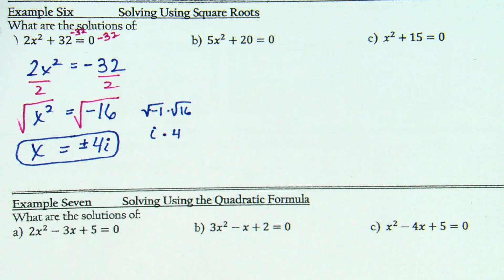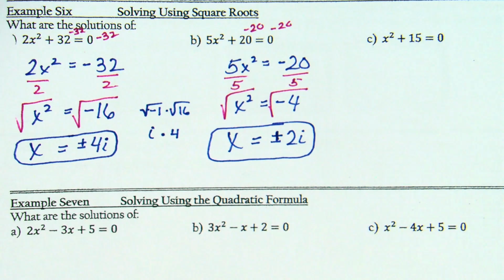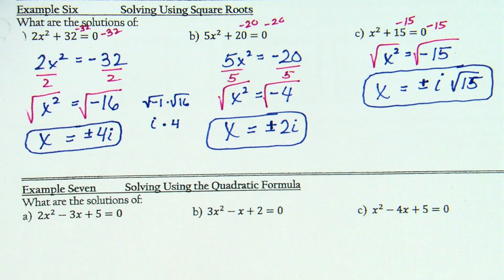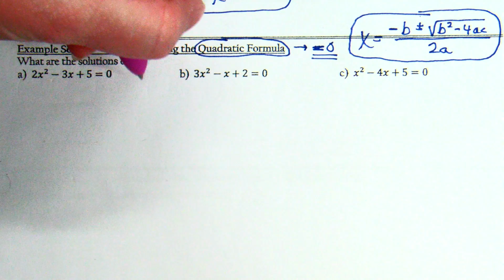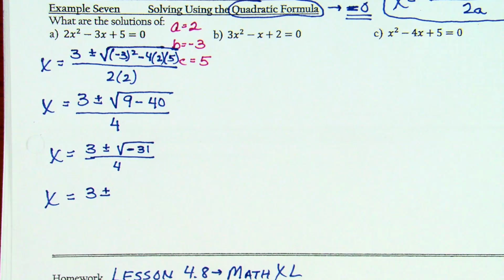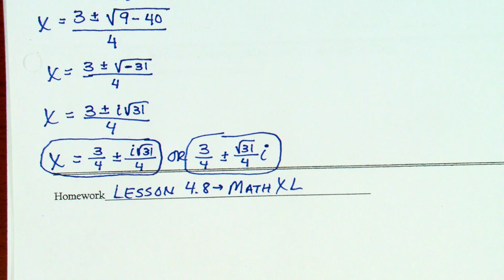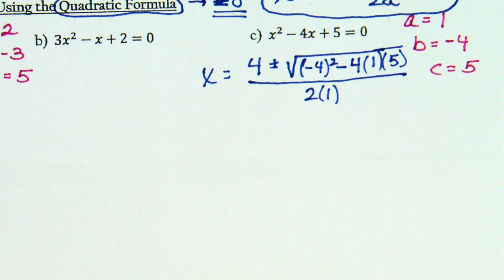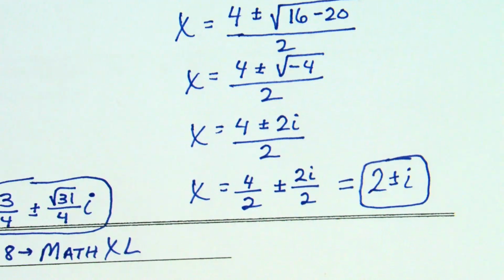Lesson 4 8 Day 3